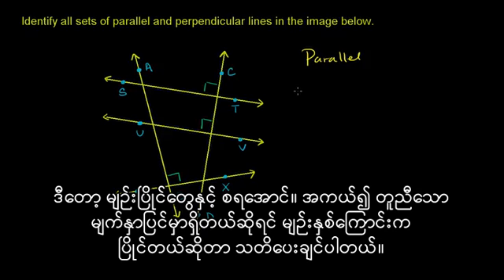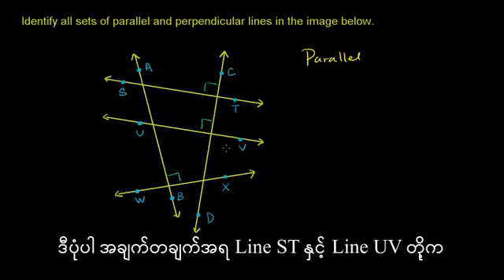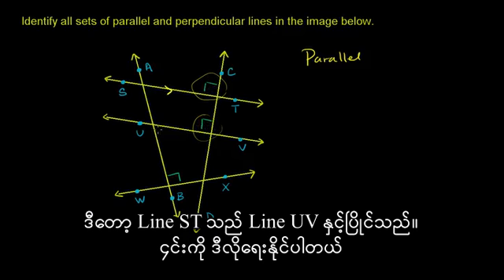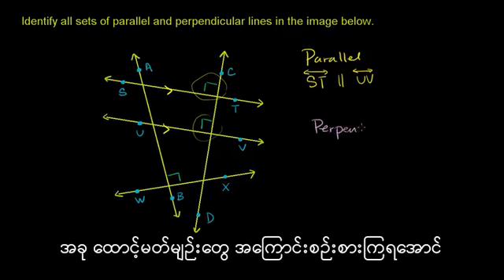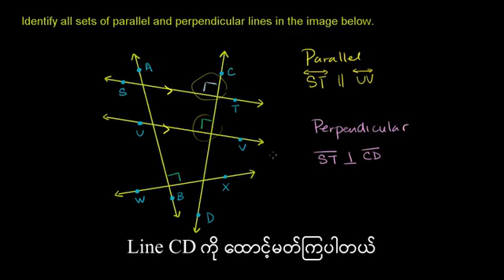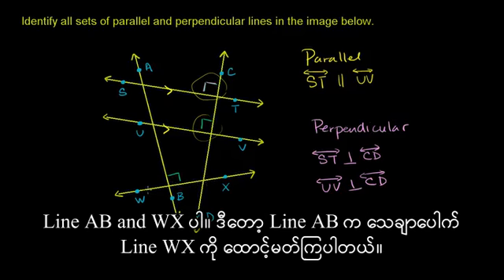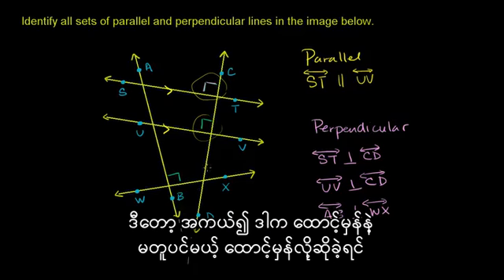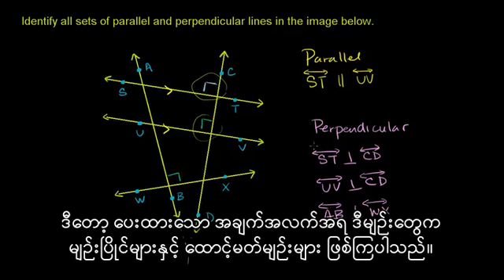Identifying Parallel and Perpendicular Lines